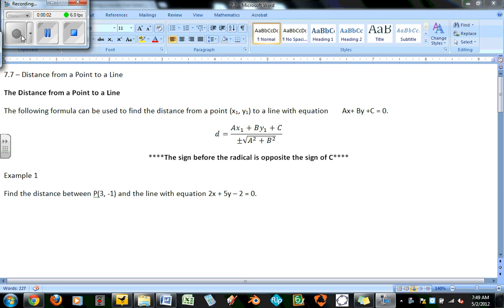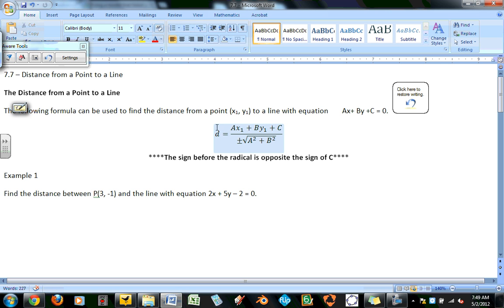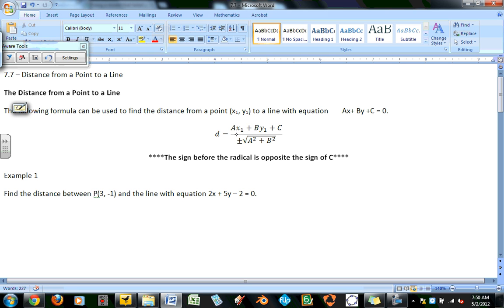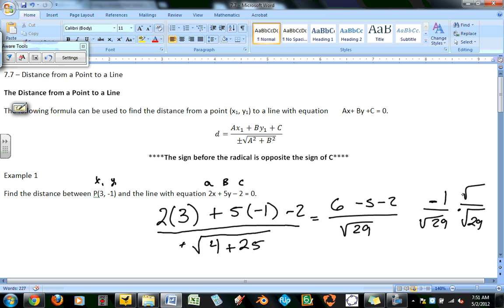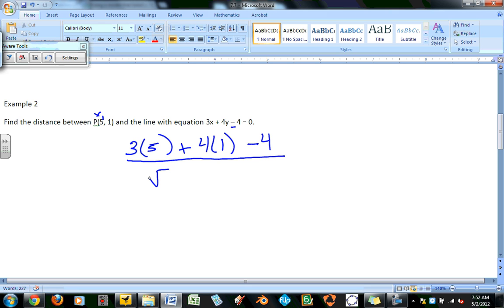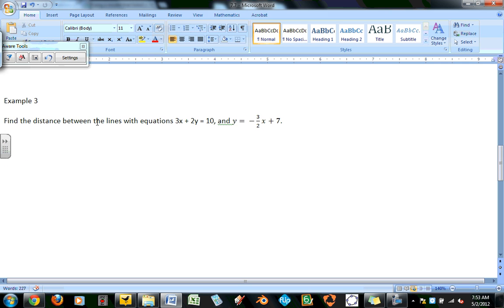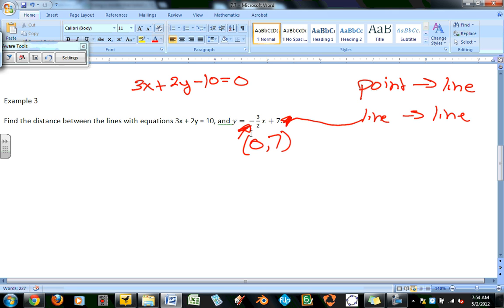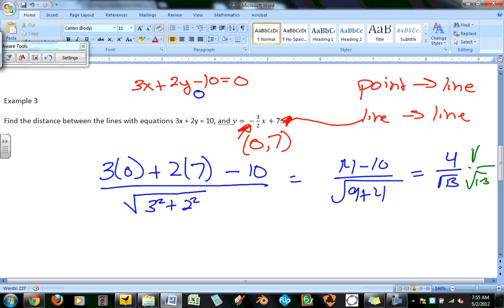7 7 Distance from a Point to a Line